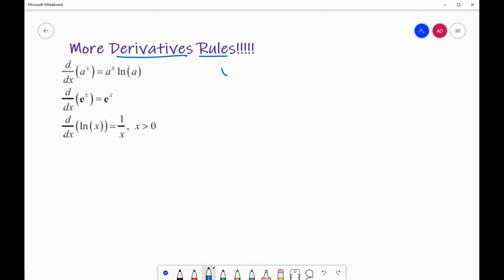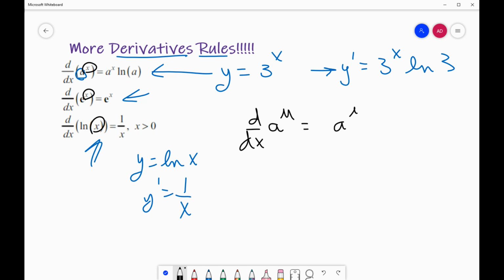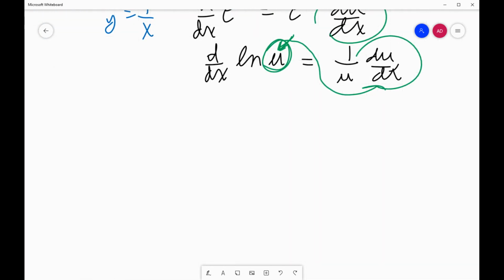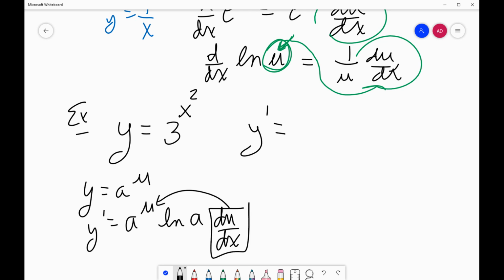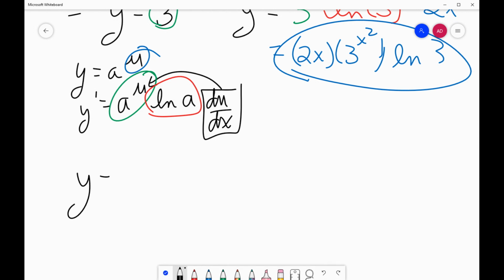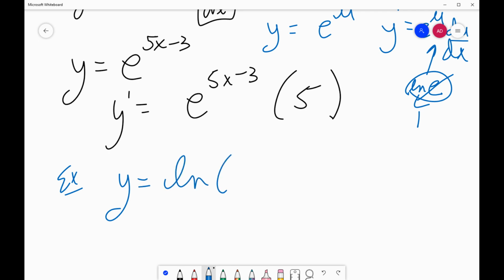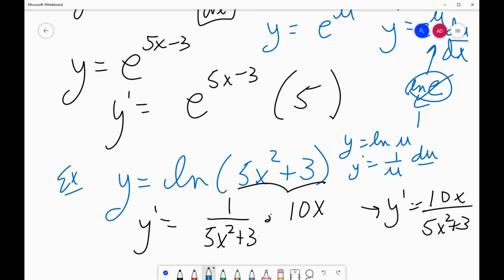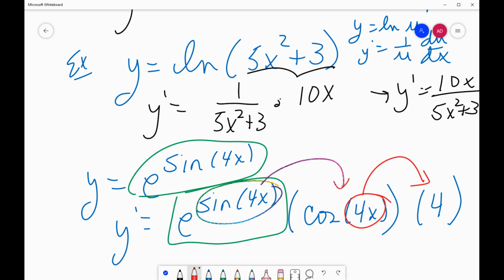Derivative of a's, e's and ln's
Finding derivatives of functions in the form of a^u, e^u and Ln(u).